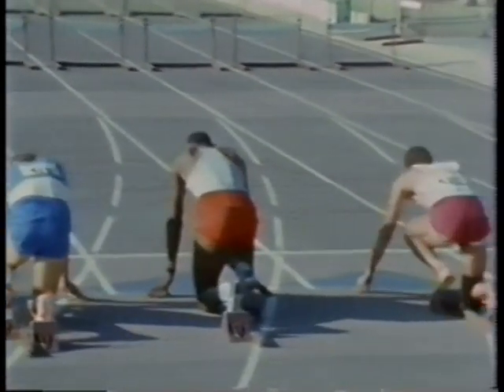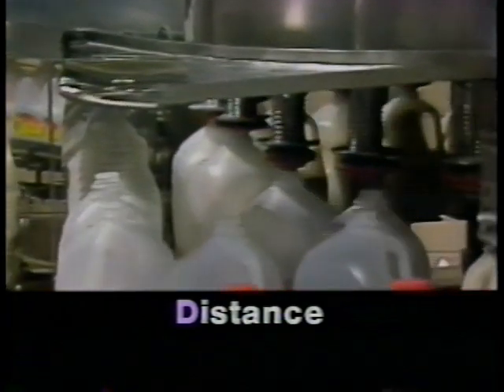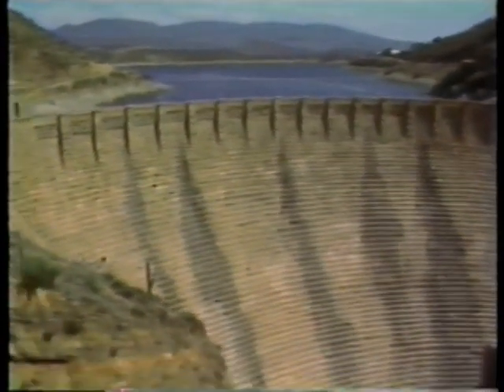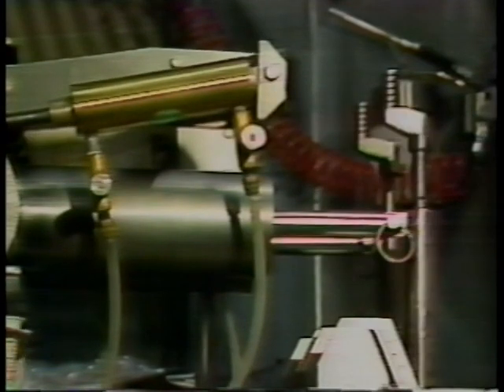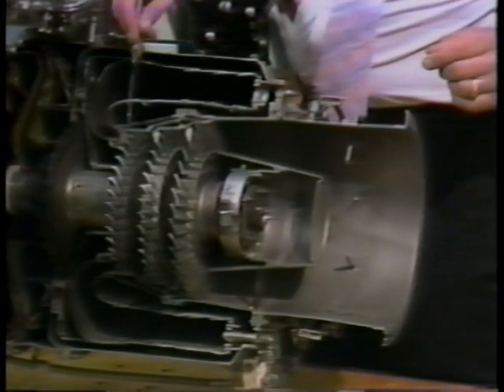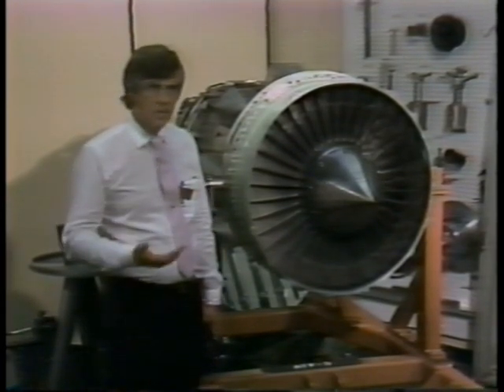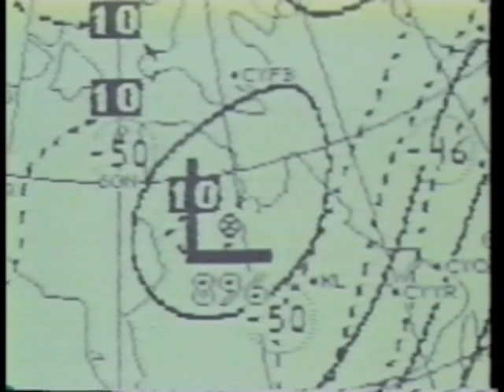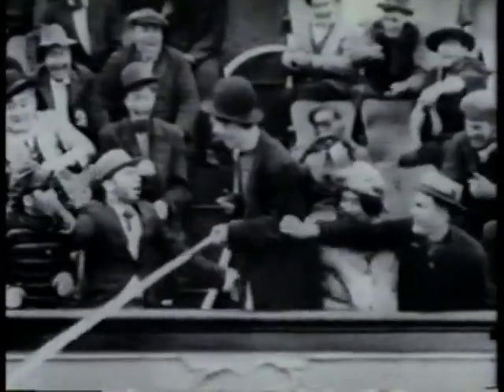Fluid Systems and Work -- Principles of Technology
Here is a segment of Fluid Systems and Work from Principles of Technology. work = (P x v). Work in humans, airplanes, weather/air.